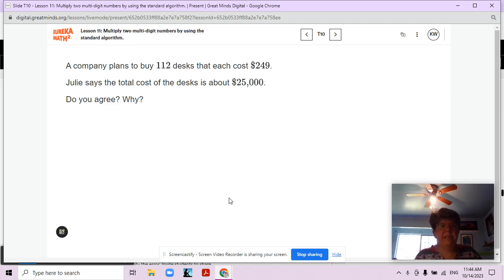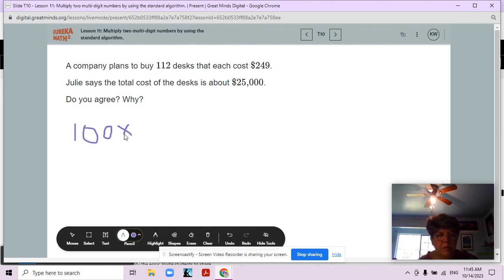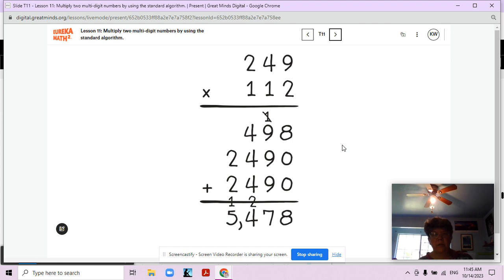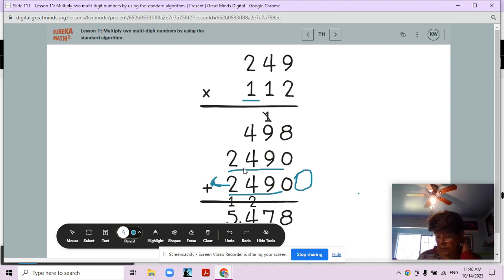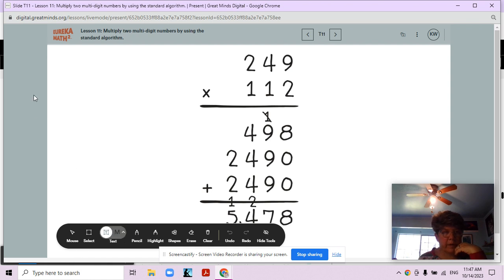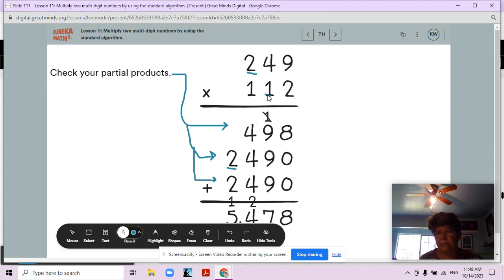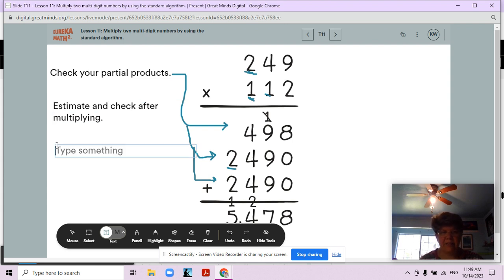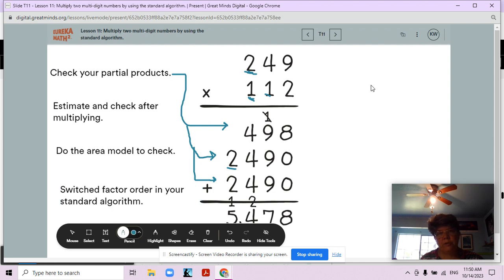Module 1, Lesson 11, Video 3, Eureka Math Squared, Grade 5